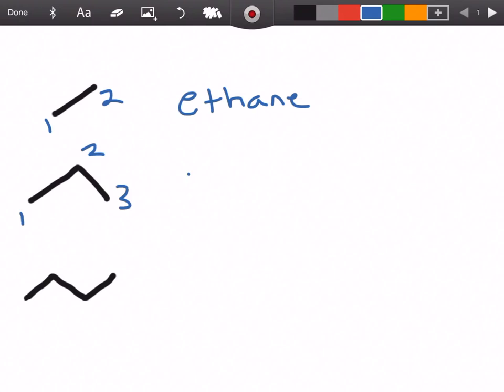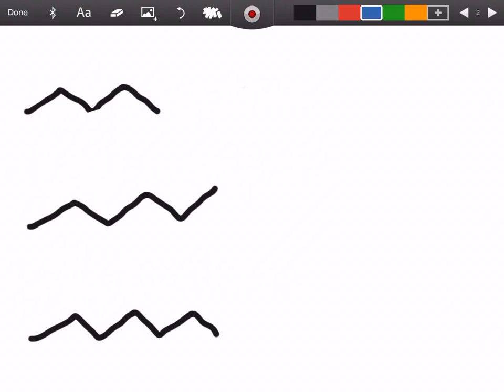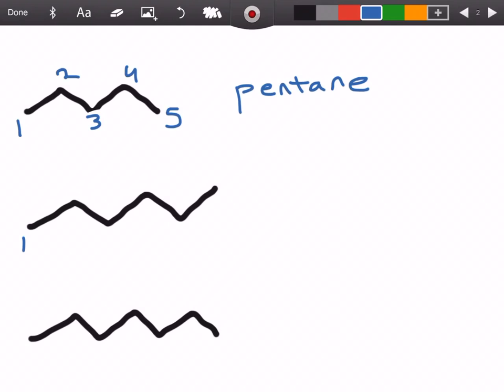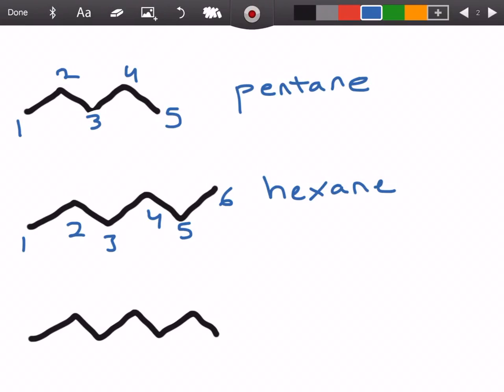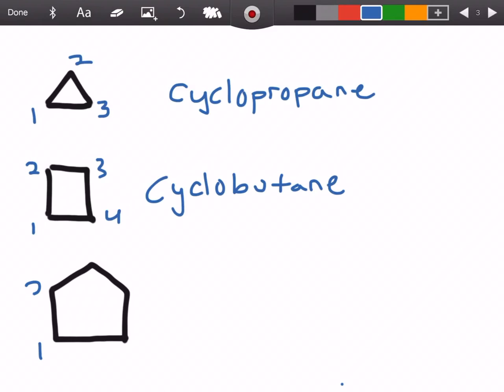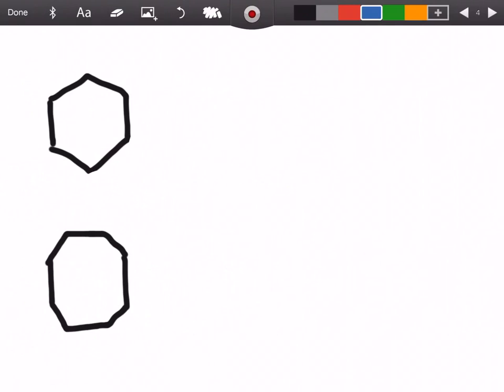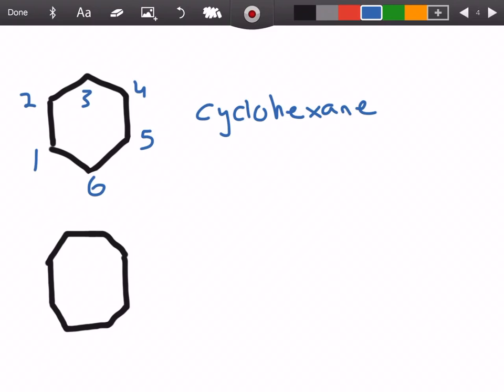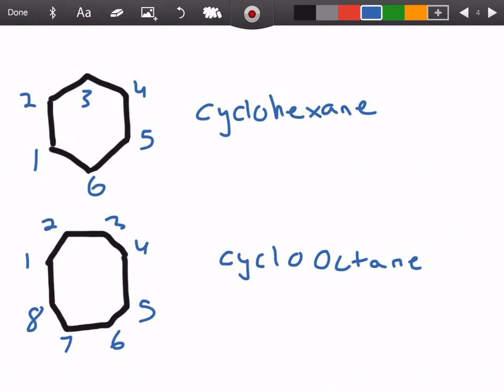Nomenclature Practice #1 || Organic Chemistry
Hello there!

Welcome to Nomenclature Practice #1. This is the first video in my Organic Chemistry practice problem series that I will be uploading to YouTube. As time goes on, I will continue to upload videos including more organic chemistry practice as well as videos regarding the process of applying to medical school. As stated in the video, I am a current Medical School Applicant and I am hoping to take you guys on my journey as I *hopefully* get accepted to Medical School and can show you guys what I have learned along the way.